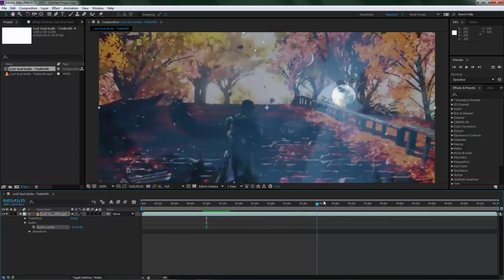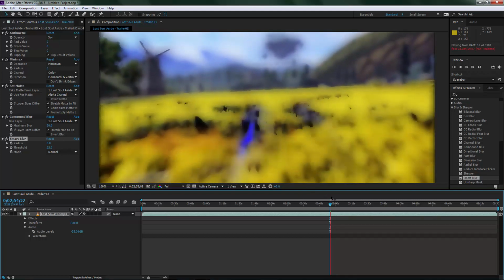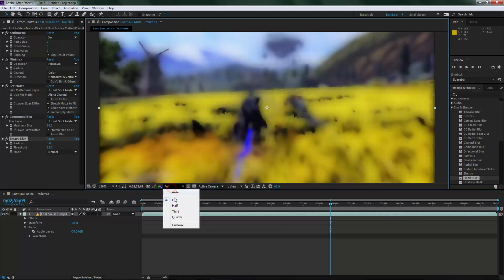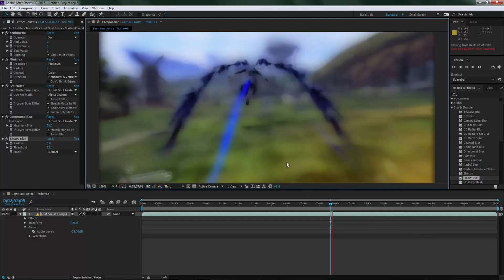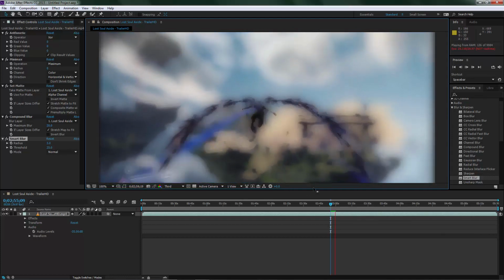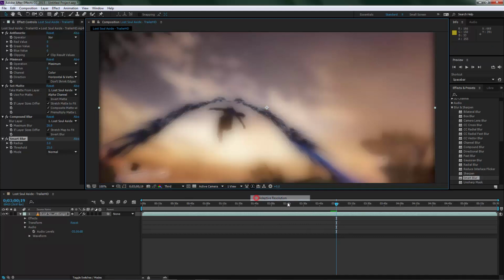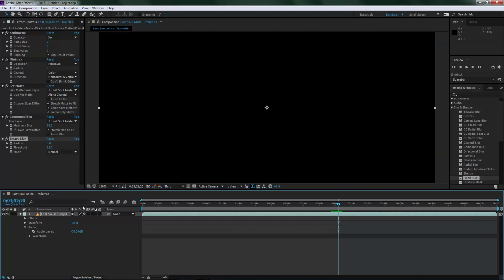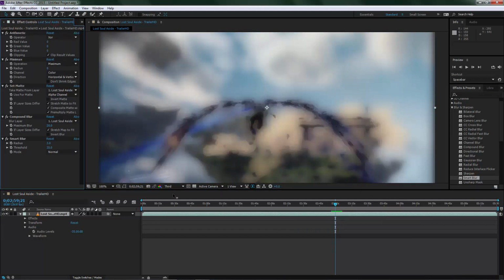How To Fix Freezing In After Effects CC 2017 - 2021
Sup guys! In this tutorial, I show ya'll How To Fix Freezing In After Effects CC, 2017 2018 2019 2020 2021